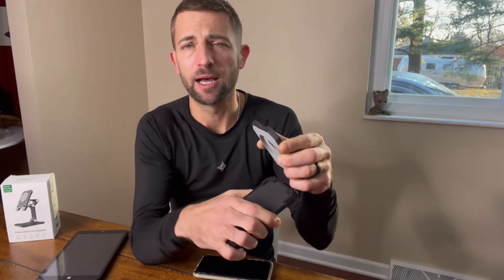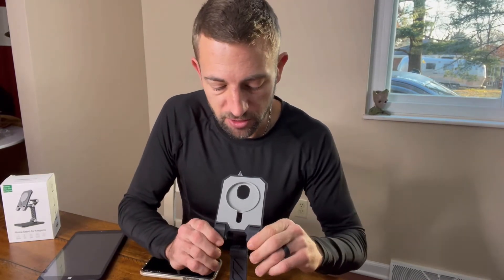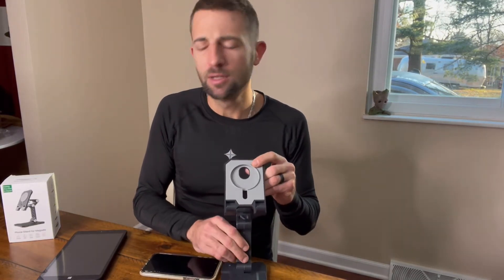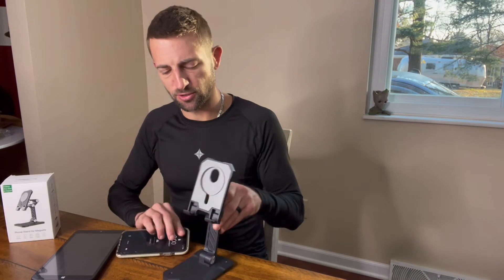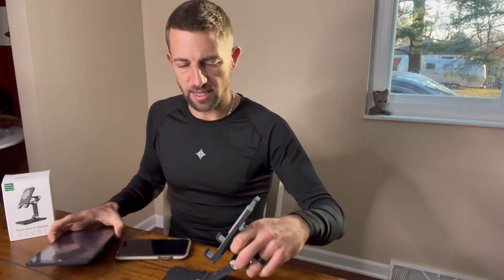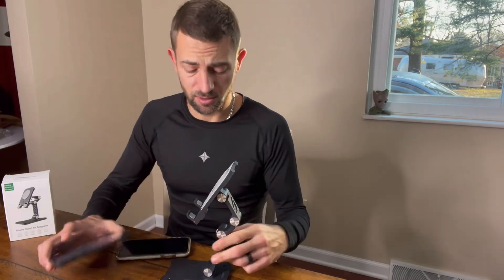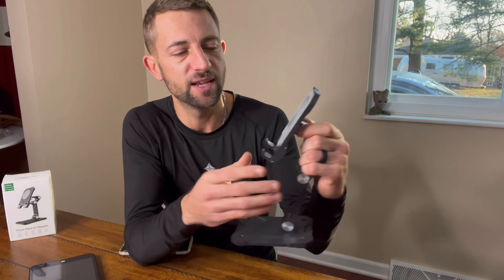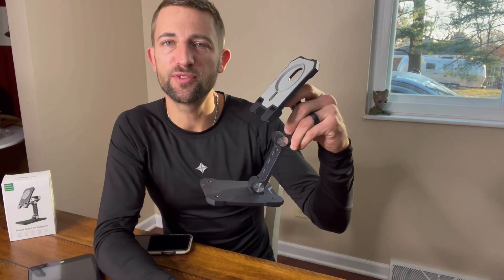Review of Magsafe Stand, Adjustable Magsafe Charger Stand for Desk Compatible with iPhone 13 pro max